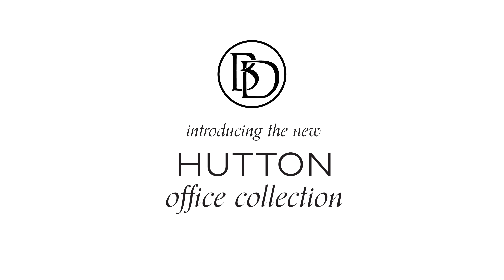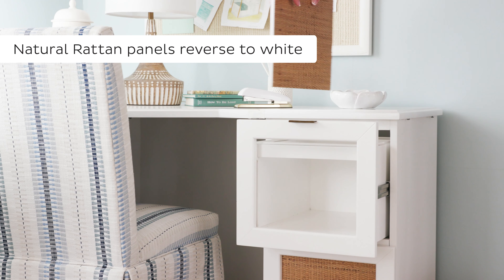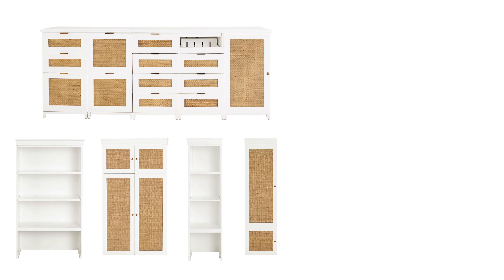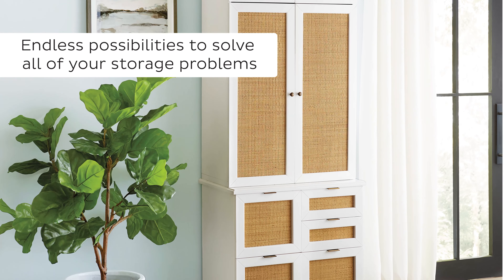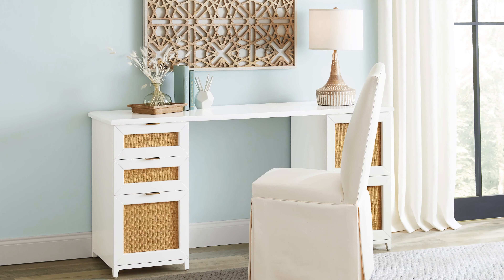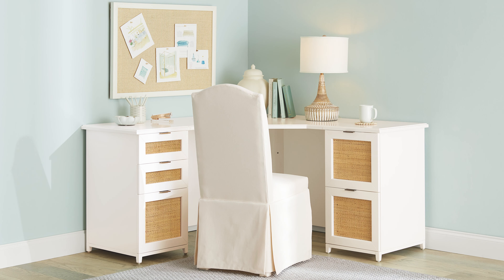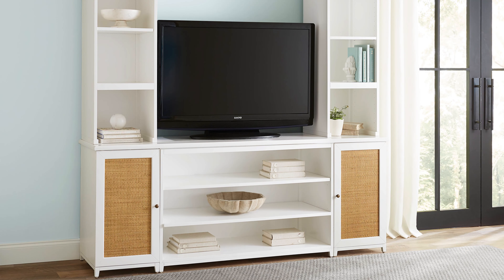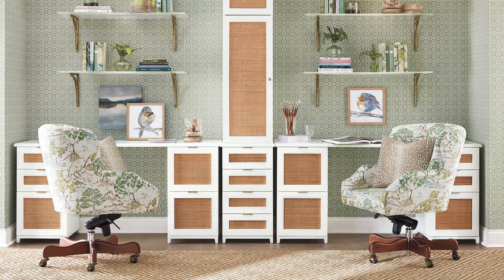Hutton Modular Home Office Furniture Collection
One solution, endless looks. Every drawer and door front comes with your choice of antique mirror or natural rattan panel inserts. Each panel reverses to white, so you can change your look just by sliding the panel out and flipping it over. Cabinets are available in five styles to custom fit your needs. When you work with Hutton, it's fun to be the boss.